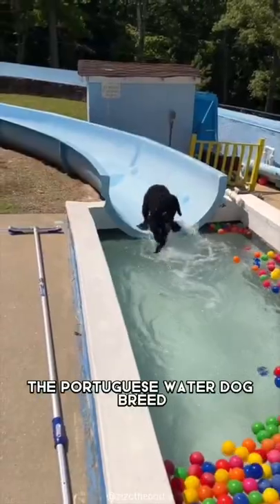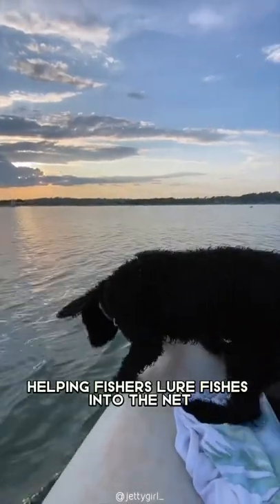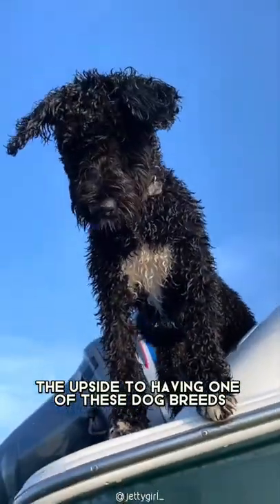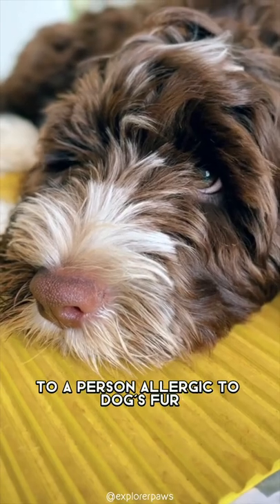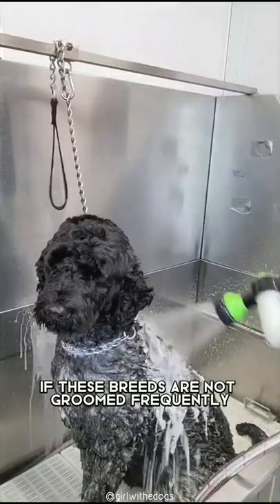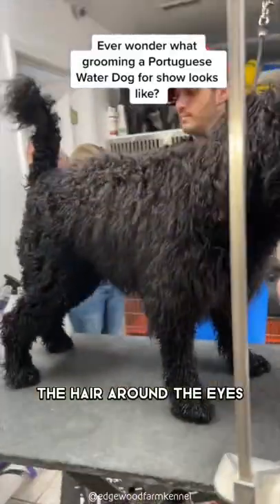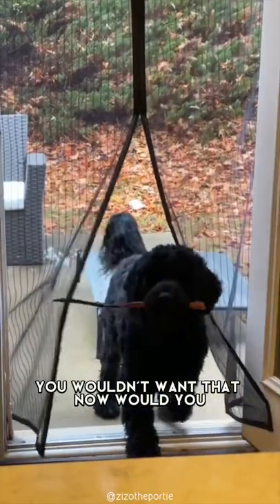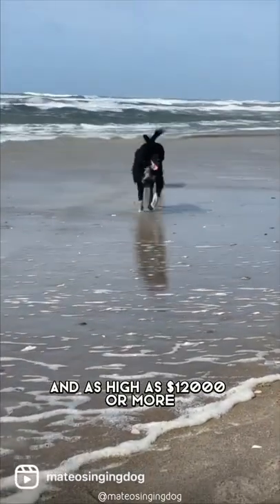Portuguese Water Dog 🐶 One Of The Most Expensive Dog Breeds In The World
The Portuguese Water Dog is one of the most expensive dog breeds in the world. They are a medium-sized breed that was originally bred for fishing and working on boats in Portugal.
Portuguese Water Dogs are known for their curly, hypoallergenic coats, which make them a popular choice for people with allergies. They are also intelligent and trainable, making them a popular choice for service and therapy dog work.